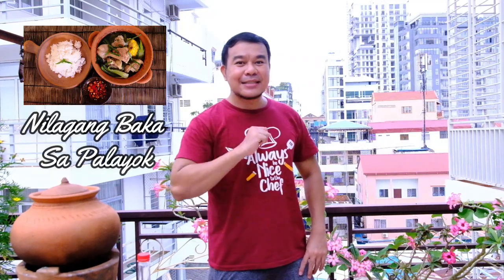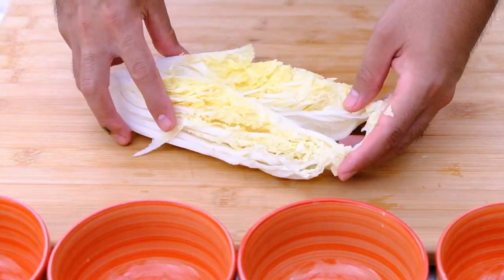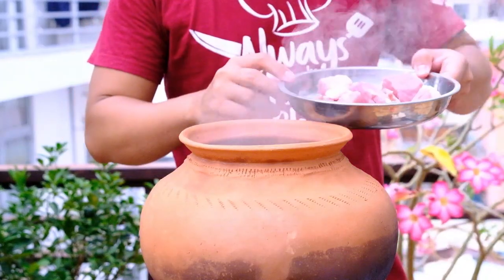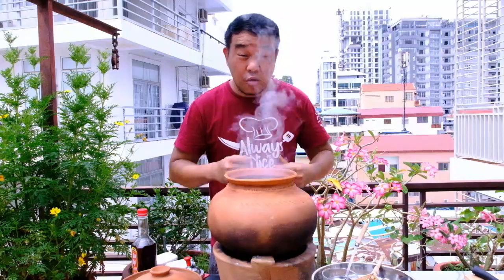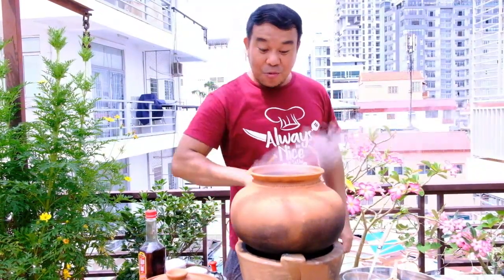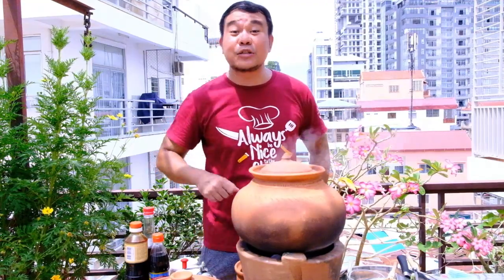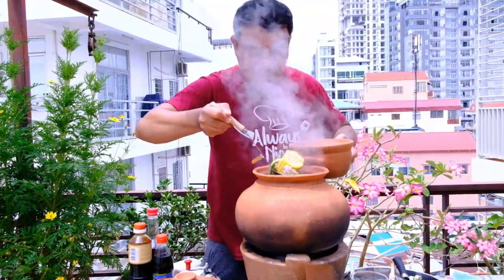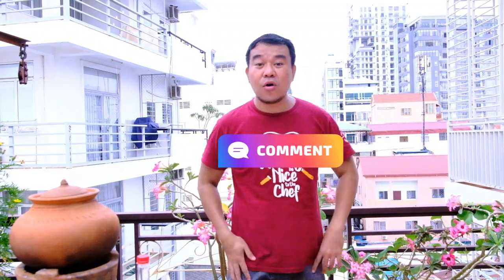Nilagang baka sa palayok by Chef Richmond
Nilagang Baka sa Palayok is full of flavor beef broth soup most of the Filipinos cook in the winter season or cold season to warm the family in cold weather

0:00 Nilagang baka sa palayok by Chef Richmond
0:12 Chef Richmond channel
0:32 Thit koh tau
1:00 Pata Tim with coca cola by chef richmond

These all the ingredients
Beef Kasim
White onion
Garlic
Corn
Green beans
Long Cabbage
Bok choy or Green cabbage
Potatoes
Salt
Chicken Powder
Crushed pepper
Spring onion (garnish)
Water

tasty recipes
BuzzFeed tasty
food porn
easy cooking
cooking style
beef soup bone recipes
filipino food
mukbang asmr
filipino food asmr